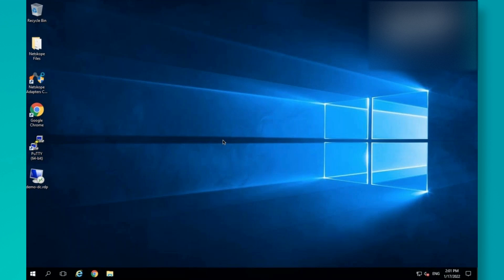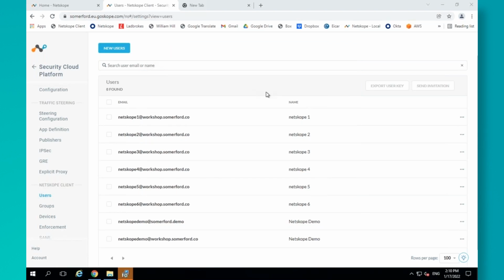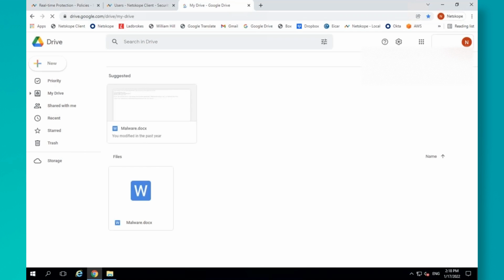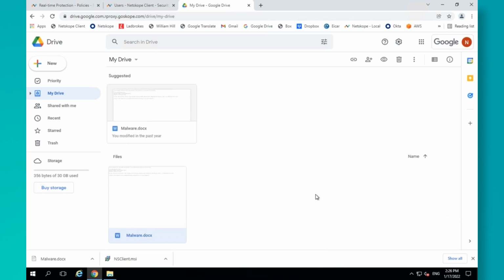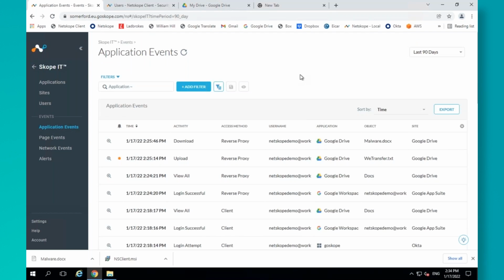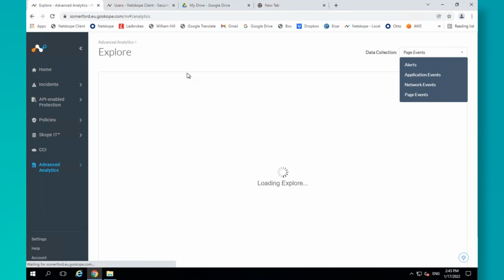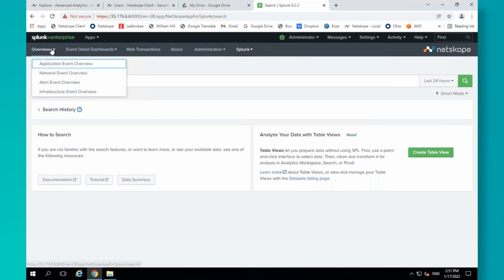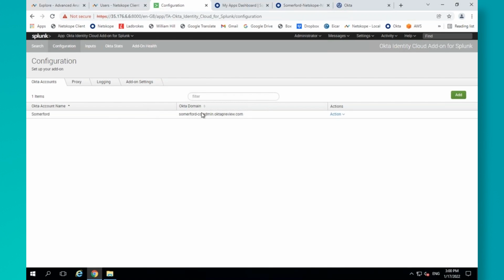Netskope Integration with Splunk and Okta Demo—Introduction to Netskope Integration Capabilities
Netskope, the leader in Cloud Security & Secure Web Gateway, has engineered an innovative solution for security threats faced by businesses when working collaboratively.

Join Somerford for a webinar exploring Netskope’s integration capability with Splunk and Okta.